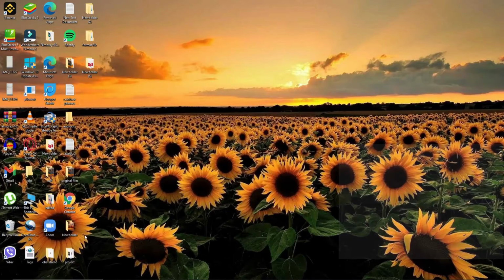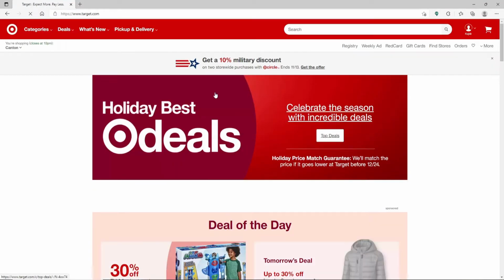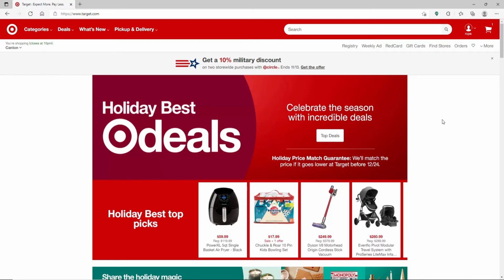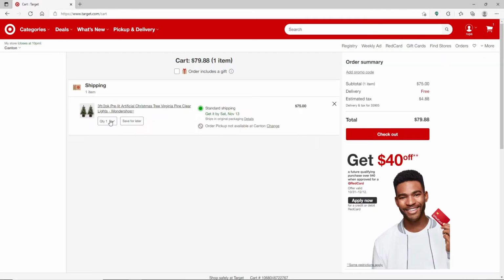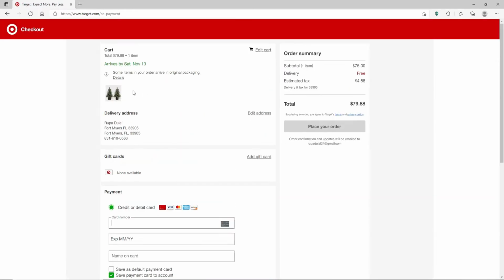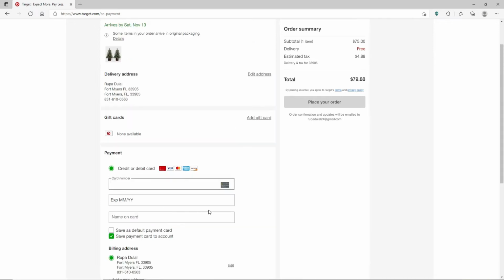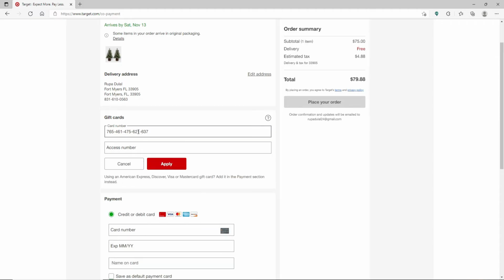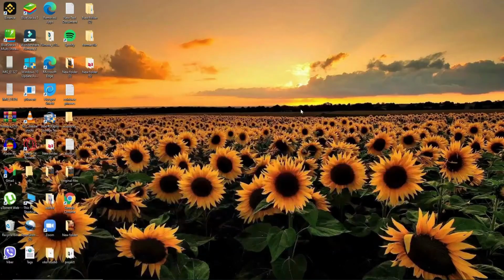How To Redeem Target Gift Card Online? | Using Target Gift Card [UPDATED]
In this video, I'm going to show you how to redeem your Target Gift card. and in today's video I'm going to show you how to easily redeem a Target gift card with no hassles. It's very simple, but it can be confusing for some people who are new at buying gifts cards online. So if you're looking for a quick tutorial on how to do it, then watch my video now! and in order to redeem the card, follow these steps:
1. Find the gift card number on the back of your Target Gift Card
2. to find a list of retailers who accept Target Gift Cards
3. Select a retailer from the list and enter in their payment information
4. Enter in your credit or debit card information, which will be charged for that amount if you don't have enough on your Target Gift Card

timestamps
00:00 Intro
00:18 redeem target gift cards
01:28 Outro